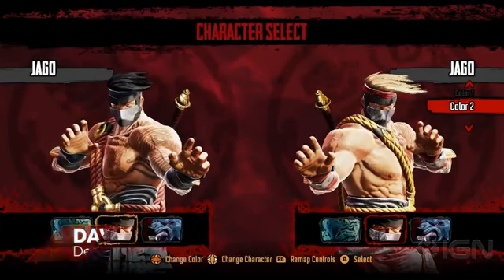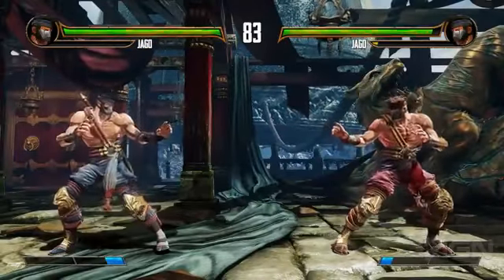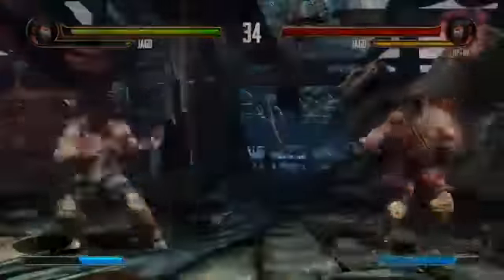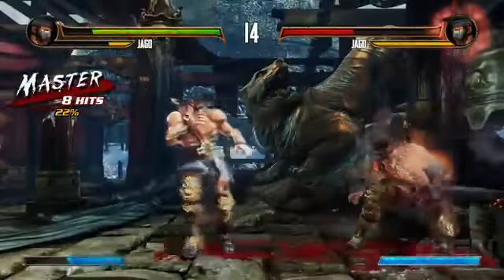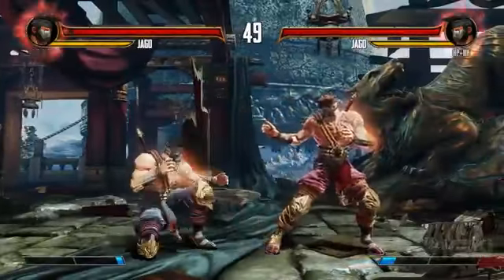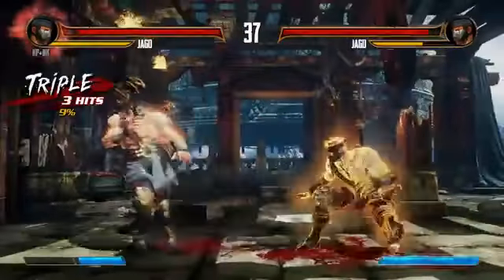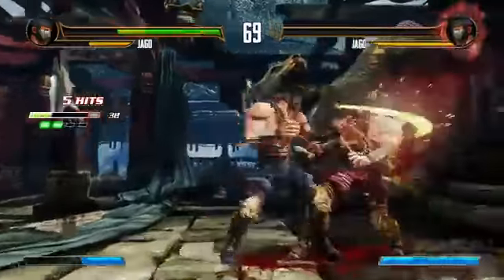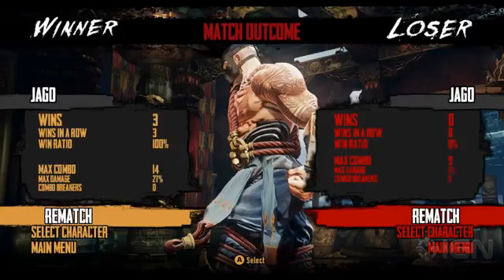Killer Instinct Jago Character Profile Evo 20131095